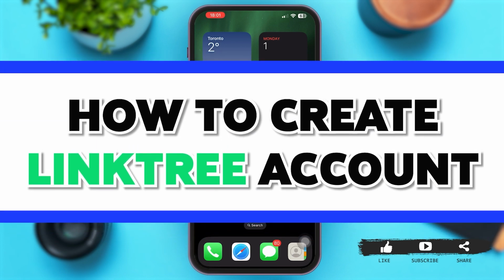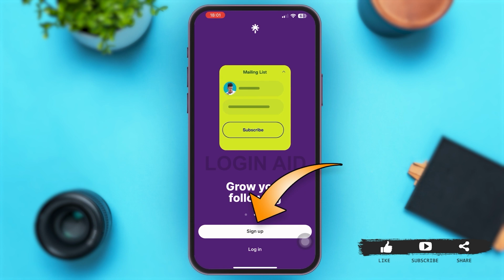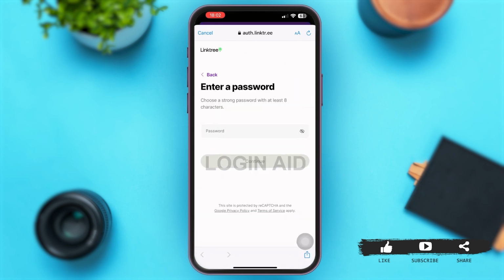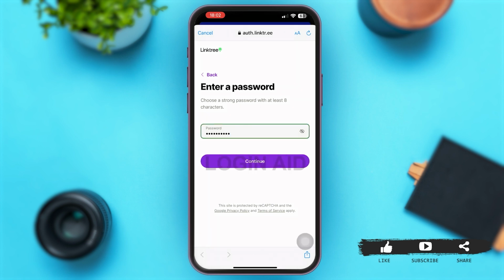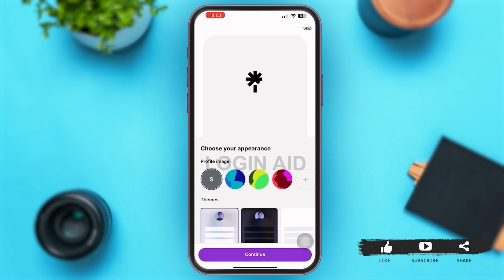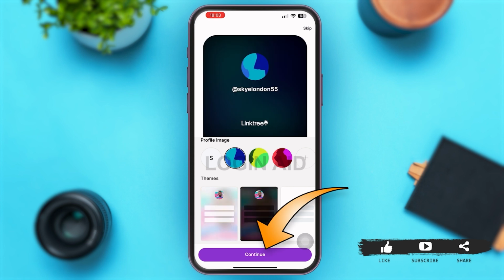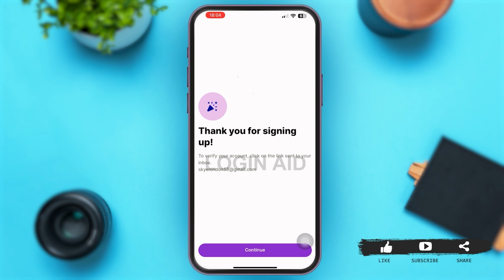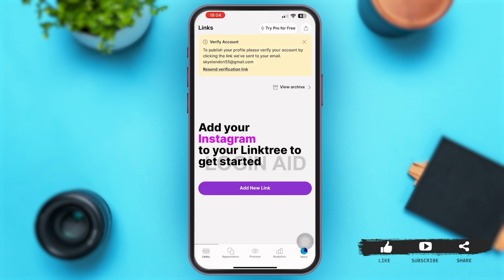How To Create Linktree Account 2024 | Linktree Account Sign Up/Registration Guide | Linktree App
Learn how to create a Linktree account with this step-by-step tutorial. Linktree is a tool that allows you to create a customized landing page with multiple links to your social media profiles, websites, and other online content. This guide will show you how to easily set up your Linktree account, customize your page, and share your links efficiently.